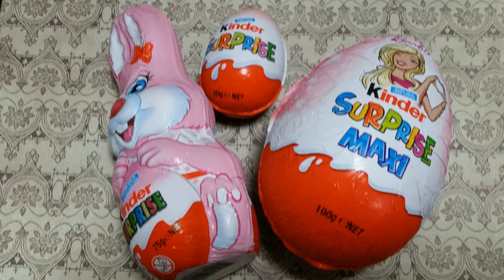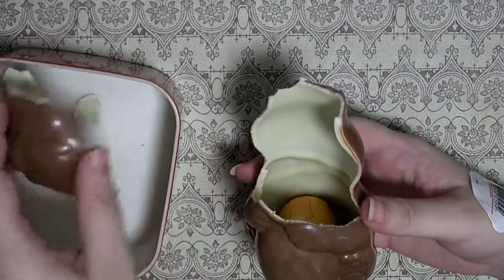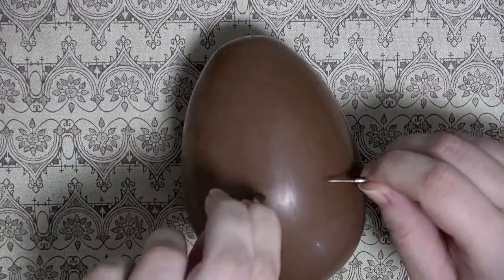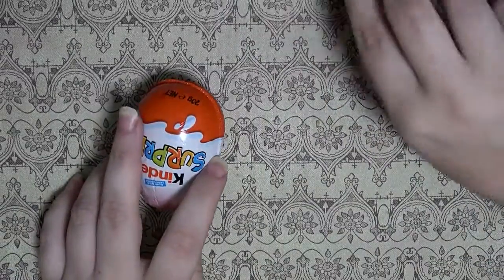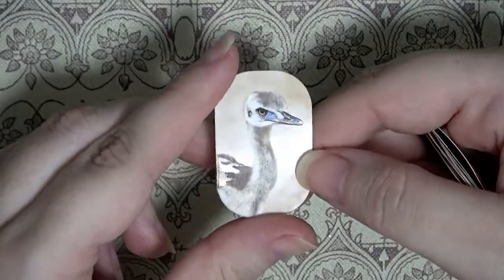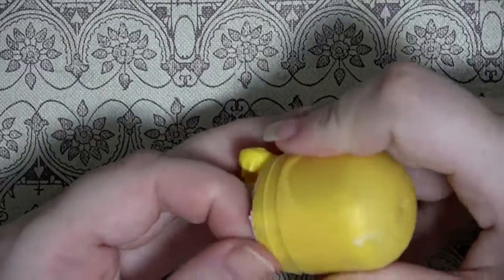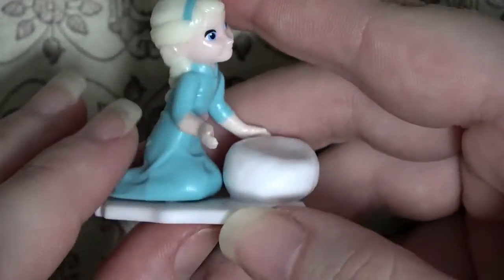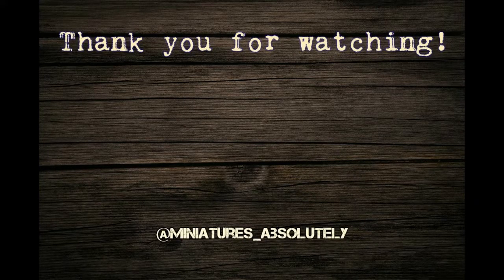UNBOXING kinder surprise! (parody)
Hello everyone! Today’s video will actually feature  an unboxing of kinder surprises in different shapes and sizes.

I’m forever grateful to each and every one of you for watching. XOXO!